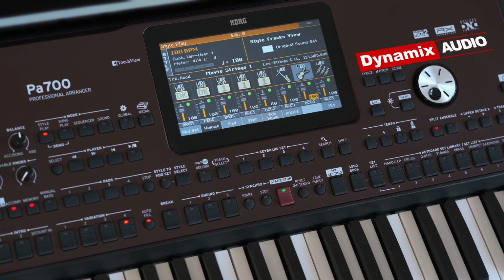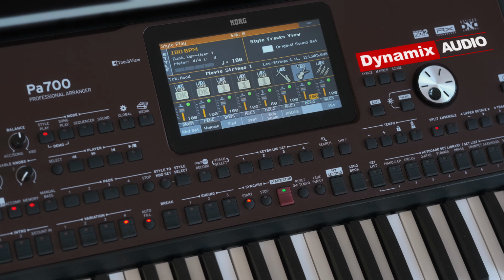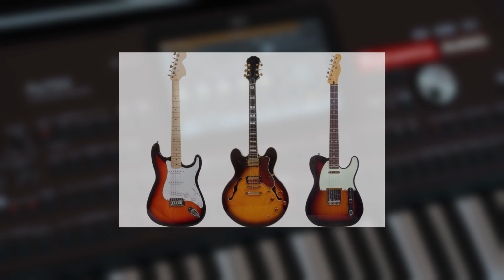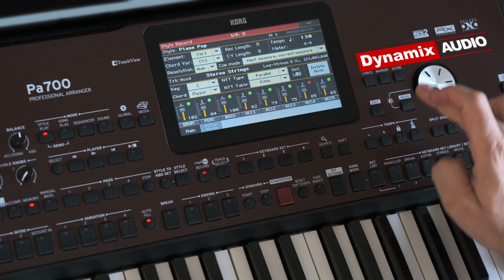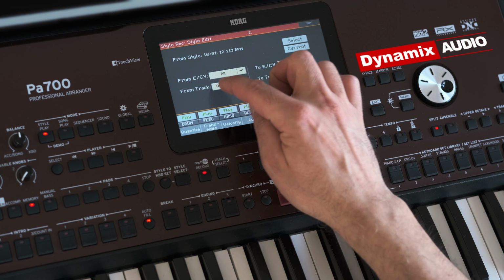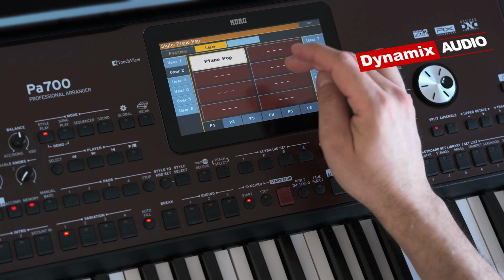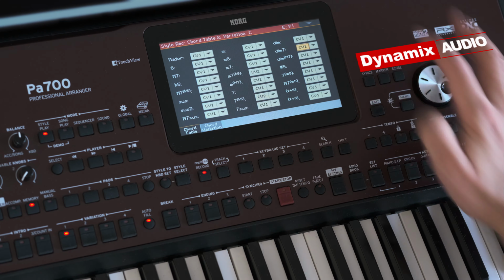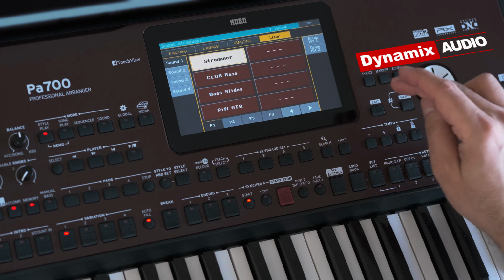Guitar Loops - Acoustic Strummer - Korg Pa - Dynamix Audio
Acoustic Strummer is a package for Yamaha and Korg arrangers, specially created to realistically simulate acoustic guitar strumming. Not only that, but Acoustic Strummer is made to be very easy to use in any factory, or custom made style.

There is two versions of the package:

1. Acoustic Strummer FULL
2. Acoustic Strummer LITE

Acoustic Strummer is a full package that contains 23 full featured styles, based on our very popular Power Drums, Club Bass, there is also Bass Slides to add more realism to the styles, and Riff Guitar sound with multipads.
Every style in this package has strumming guitar patterns already included.

Acoustic Strummer LITE contains all the same guitar strumming patterns, however without drums and bass guitar tracks, also there is no sampled Power Drums, Club Bass, Bass Slides and Riff Guitar sound and pads sampled instruments, but only Acoustic Strummer.

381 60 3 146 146